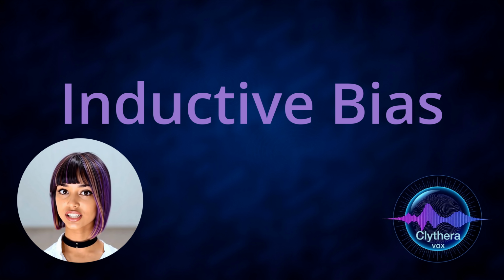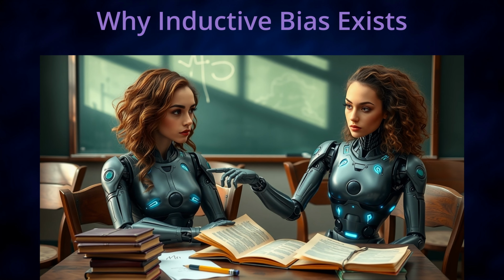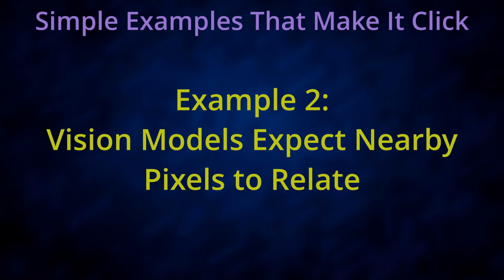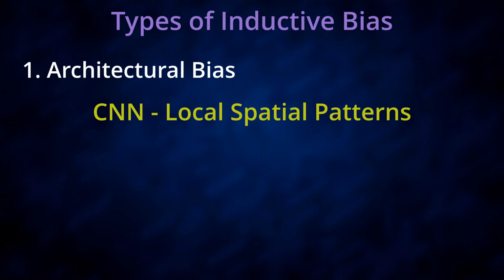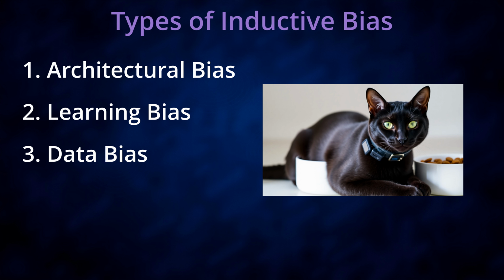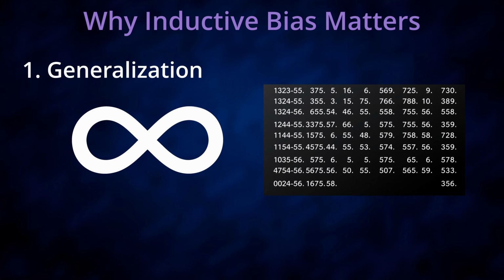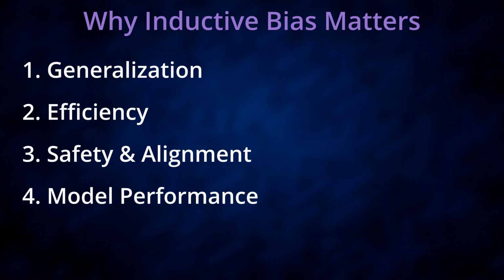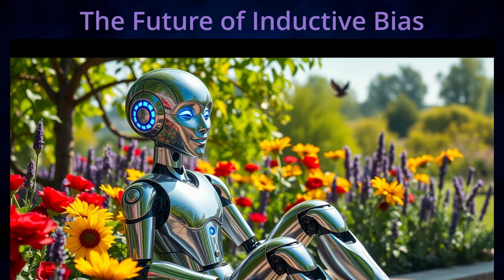Inductive Bias: The Hidden Force That Makes AI Actually Work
Understanding AI isn’t about memorizing complex algorithms — it’s about uncovering the hidden ideas that shape how machines learn.

In this eye-opening 7-minute breakdown, we explore inductive bias, the silent force that guides every modern AI model.

You’ll discover:
 • Why AI needs inductive bias to learn
 • How different types of bias shape model behaviour
 • Real-world examples from vision, language, and robotics
 • Why inductive bias is the future of smarter, safer AI

Whether you’re a student, enthusiast, or professional, this video will transform how you think about machine intelligence.